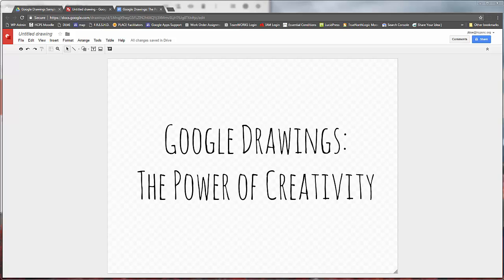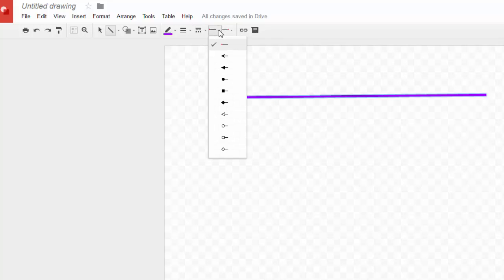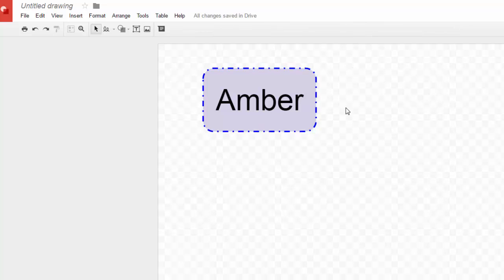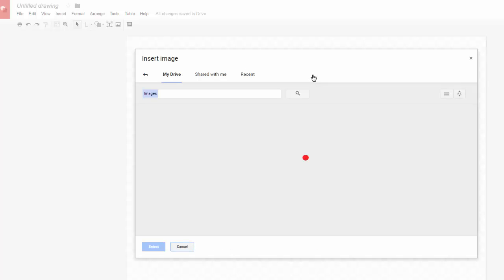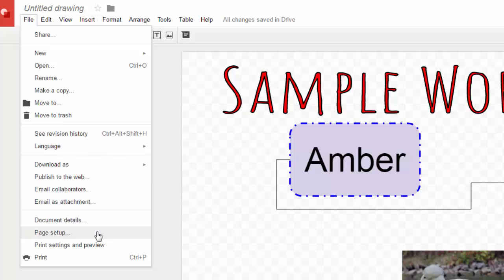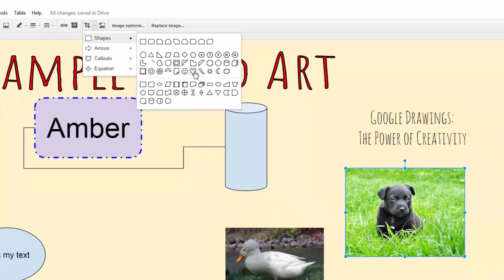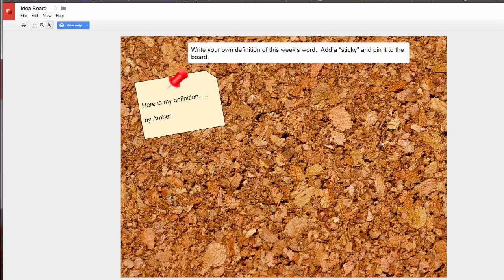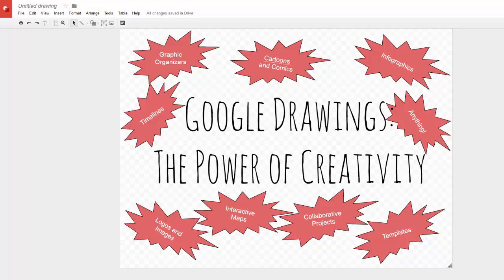Google Drawings- The Power of Creativity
Explore the use of Google Drawings with the @Team.